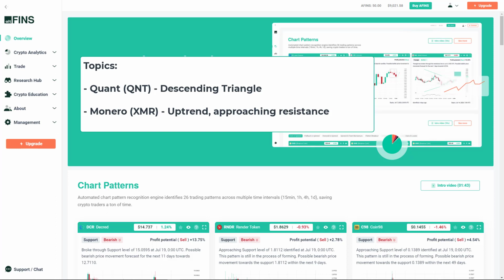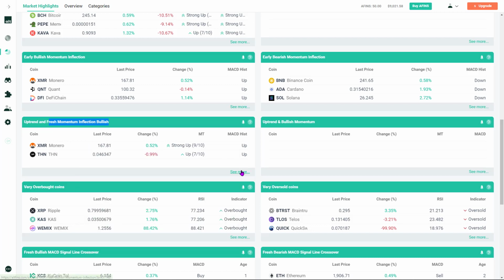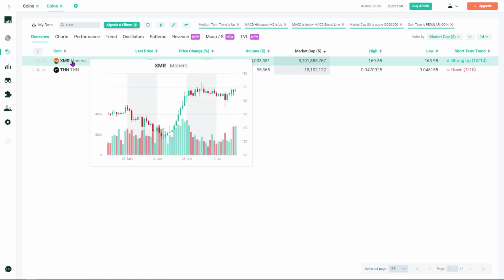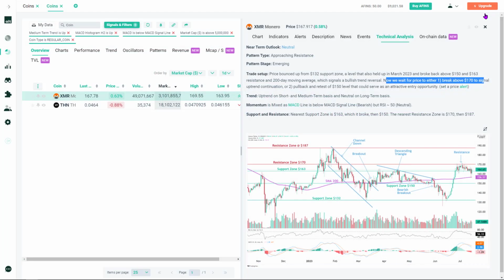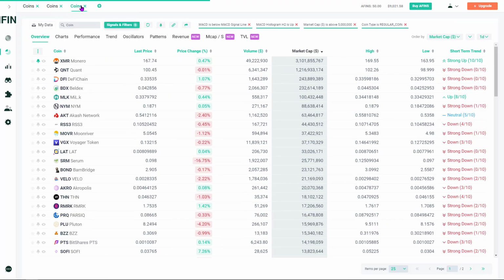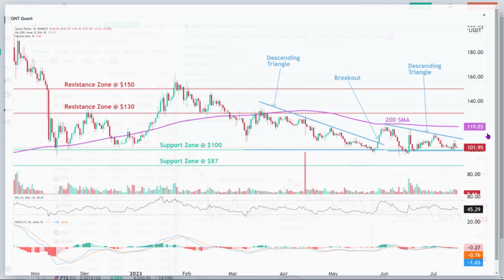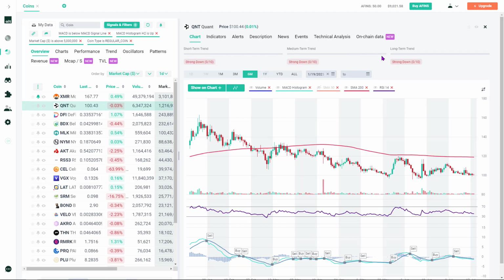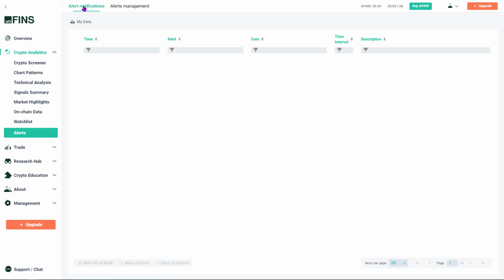Trade Setups for Quant (QNT) and Monero (XMR)!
In this trading video we look at a couple of trade setups and review TA for Quant (QNT) and Monero (XMR). One of them is trading in a Descending Triangle, the other is in an Uptrend, pushing up against a resistance.

We also show you how to create a simple price alert to stay on top of potential pattern breakouts and resistance and support breakouts.

Finally, we leverage our Market Highlights section where we have popular pre-set market scans that provide a good starting point for trade idea discovery.